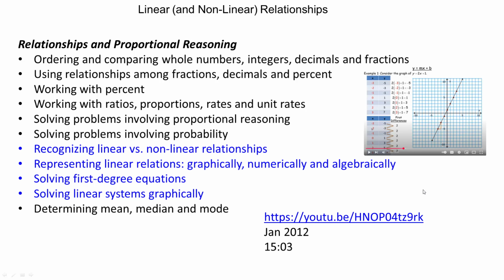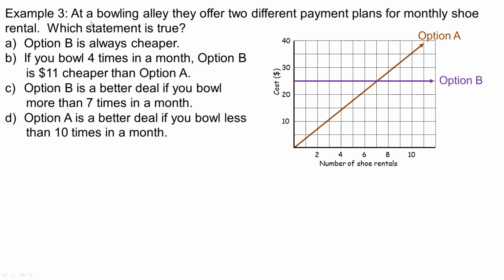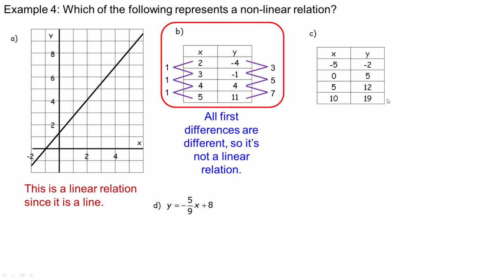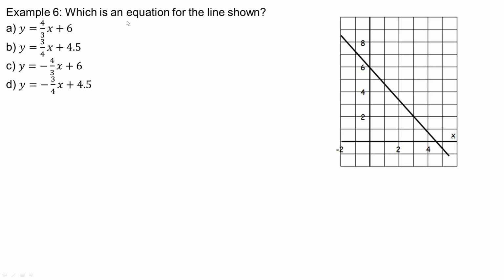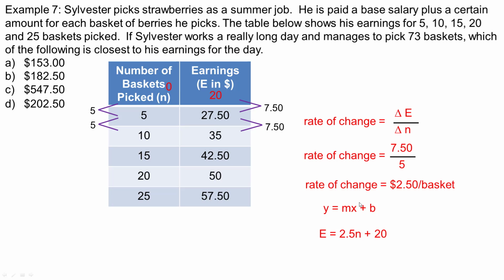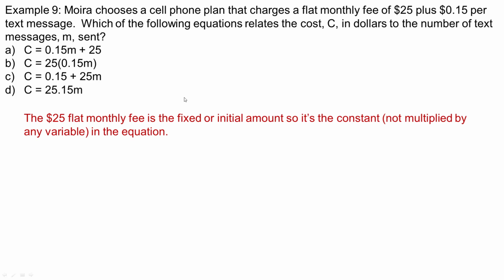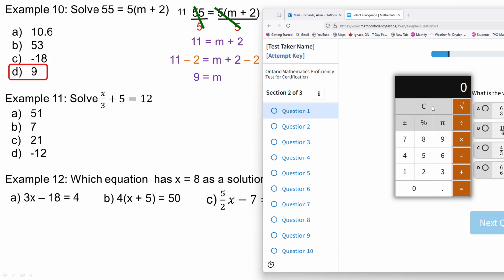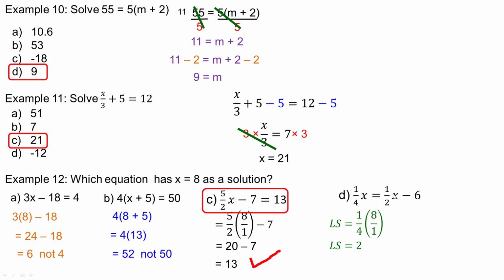Linear and Non Linear Relationships topics on EQAO's Math Proficiency Test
This tutorial provides several examples of the Linear and Non-Linear Relationship topics on EQAO's Math Proficiency Test in the province of Ontario.